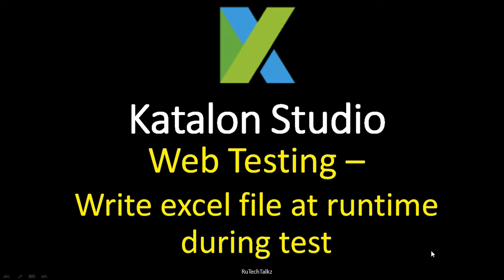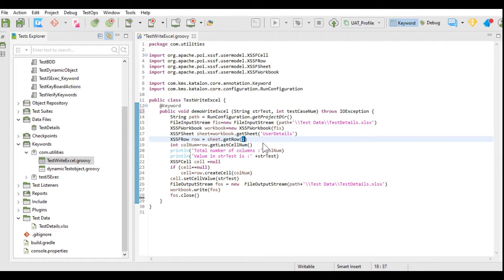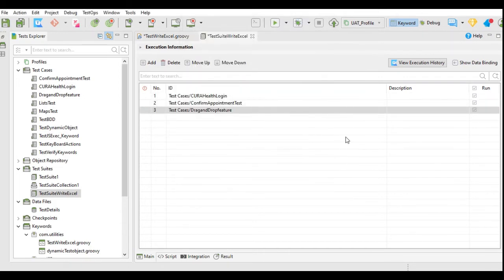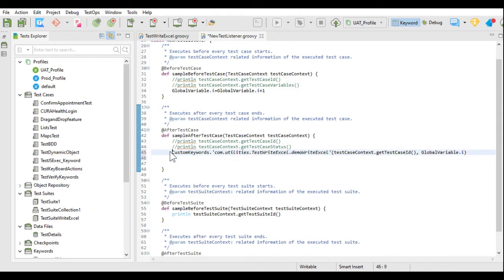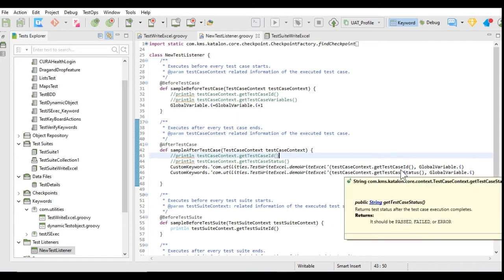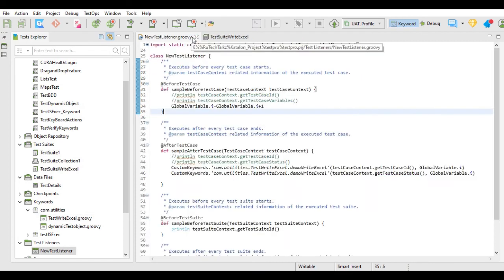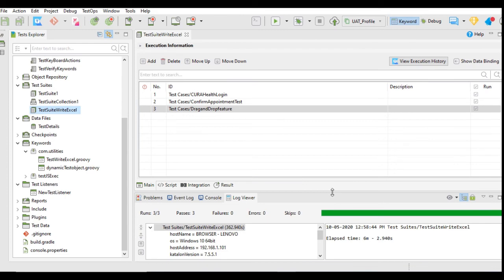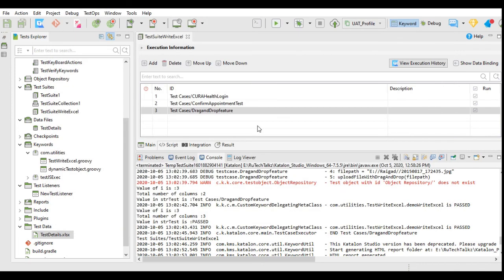Katalon Studio - Web Testing - Write excel file at runtime during test - Part 2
Learn -
1. How to write data in excel file at runtime during test?
2. How to create a custom keyword to write data in excel file?
3. How to use the listeners to write data in excel for each test cases execution from test suite?
4. How to update test case id | test case name and execution status in excel for executed test case?

Click below link to learn Setup test pre-requisites - Part 1 - Test Listeners (Test Hooks) of Katalon Studio -

Click below link to learn Setup test pre-requisites – Part 2 – Test Fixtures - (Setup() and tearDown()) of Katalon Studio -

Click below link to learn Setup test pre-requisites – Part 3 – Test Fixtures - (Setup() and tearDown()) of Katalon Studio -